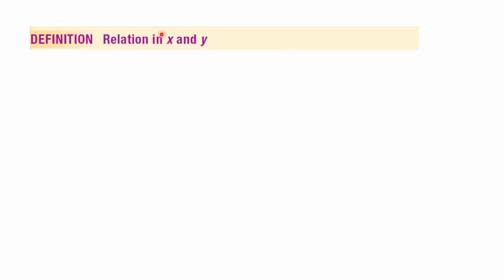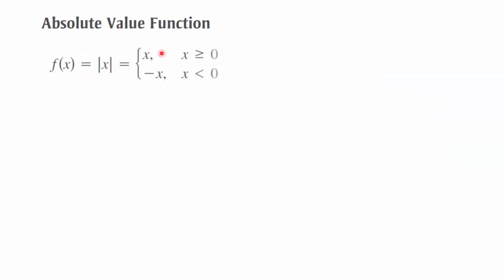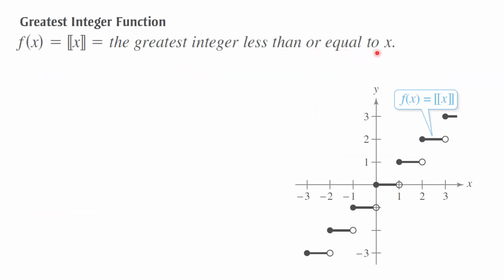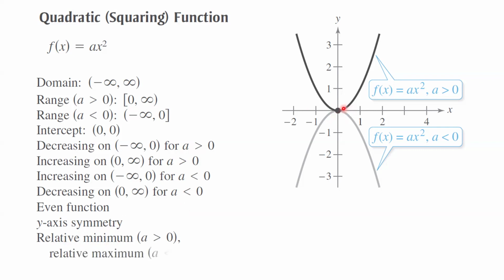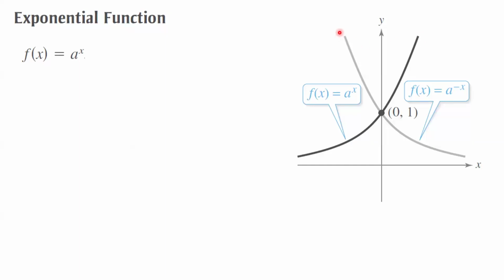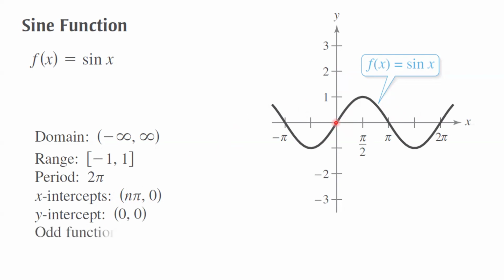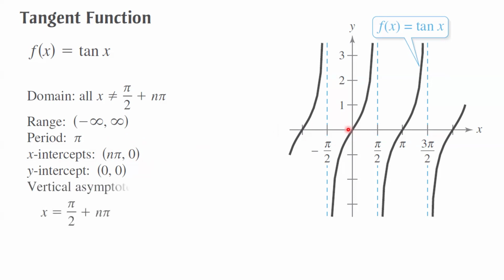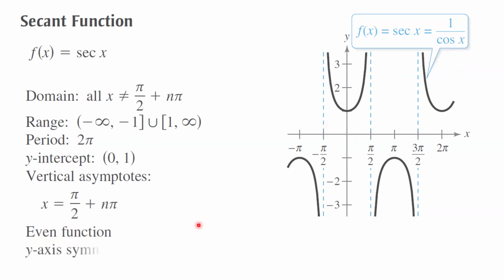Parent Functions (Linear, Quadratic, Trigonometric, Reciprocal,...) Summary Graphs and Properties